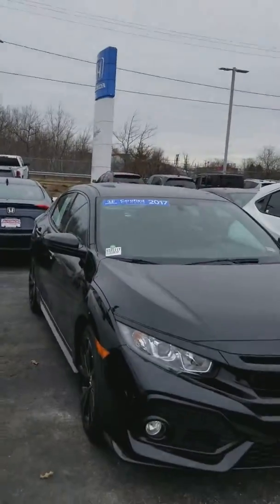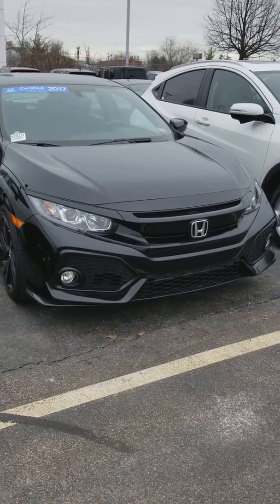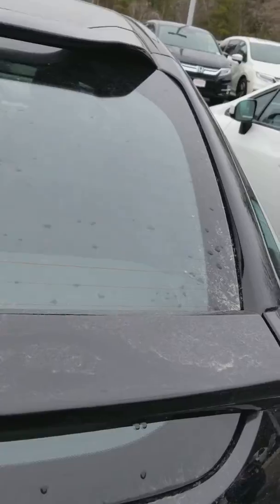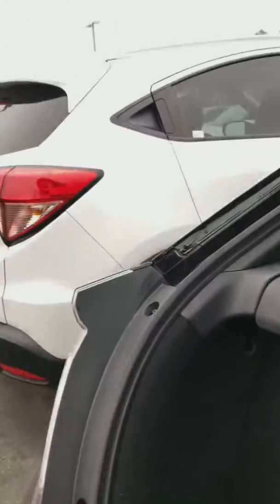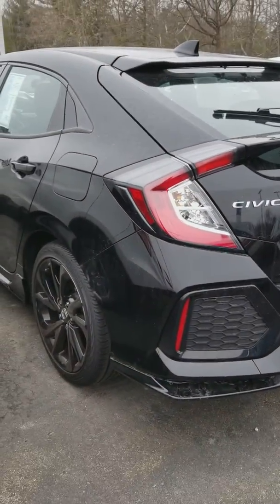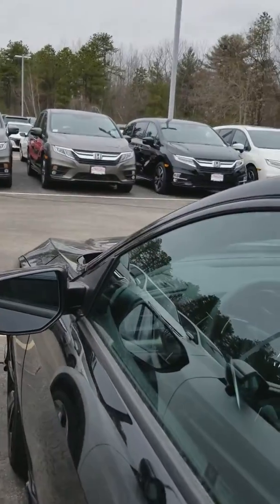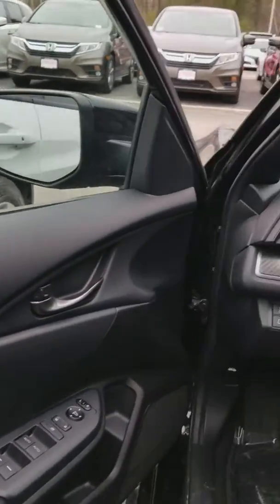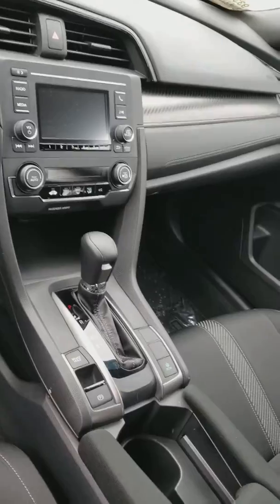2017 Honda Civic Sport for Derek